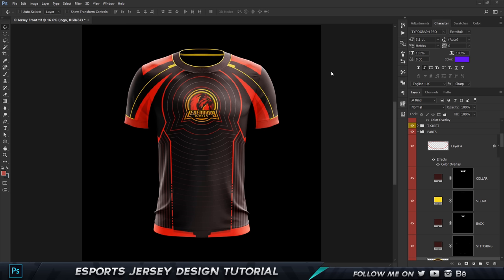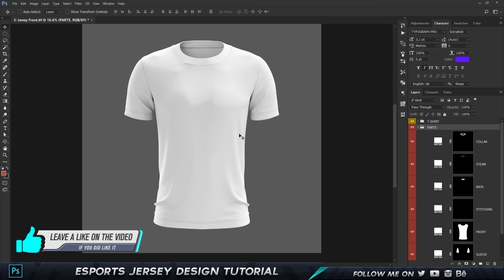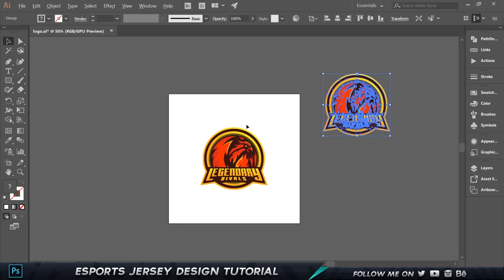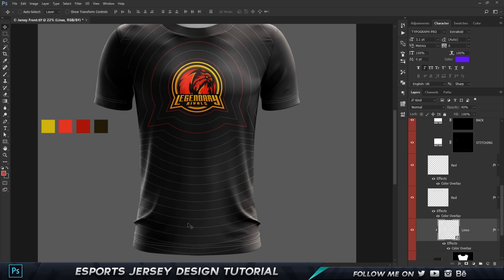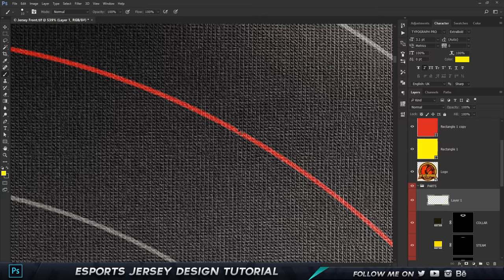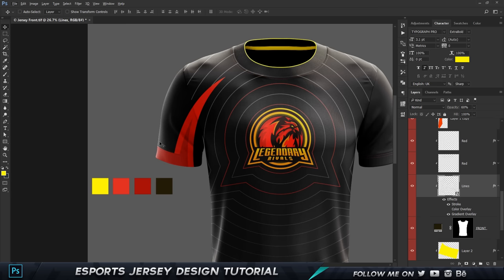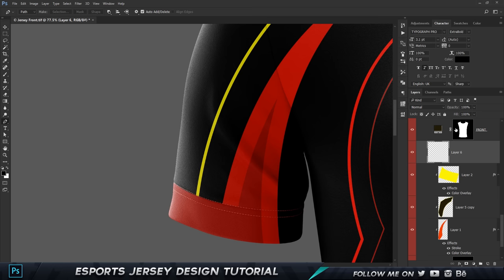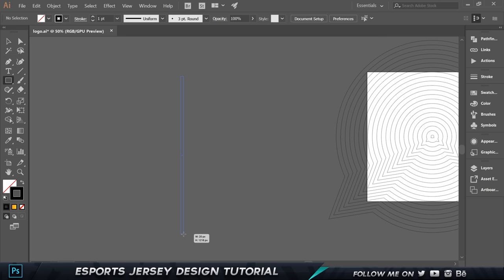Esports Jersey Design Tutorial in Photoshop CC 2018!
In this Tutorial, we will be learning to Design an Esports Jersey Design. I will be only showing how to design the jersey on a mockup and not how to print it. If you want to learn about creating print files for the jersey, you must use a print file in Illustrator.

Mock-up from Yellow Images:
(Front Side)

To Create a Jersey Design using a Mock-up in Photoshop, you will have to get a Mock-up to do so. You can purchase one from the link mentioned above.

We will start by opening the Mock-up in Photoshop CC. Then we will import the Logo into the same document and use the Color Picker tool to pick a few colors. The Main idea is to create various shapes on layers and create clipping masks so that they are masked on certain parts of the Jersey. We will also jump into illustrator to create cool patterns using the blend tool and import these patterns into Photoshop to integrate them with the shapes that we created earlier.